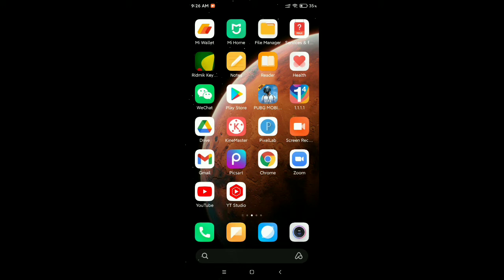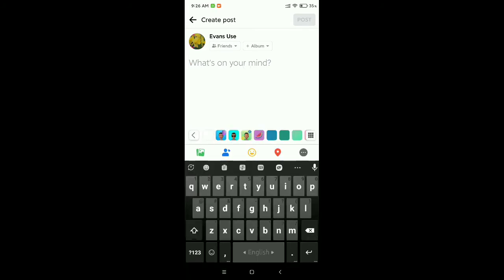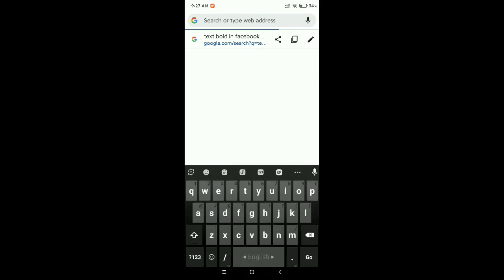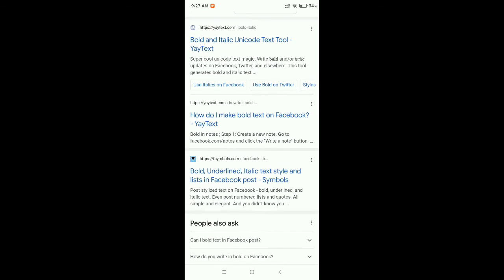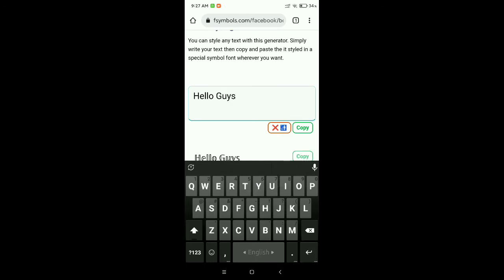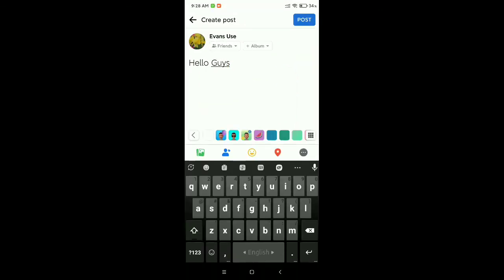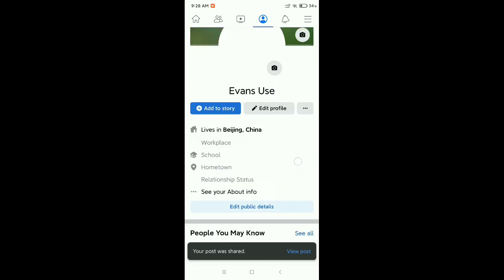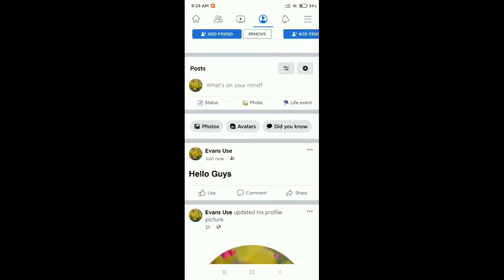How To Type Bold Text On Facebook Post